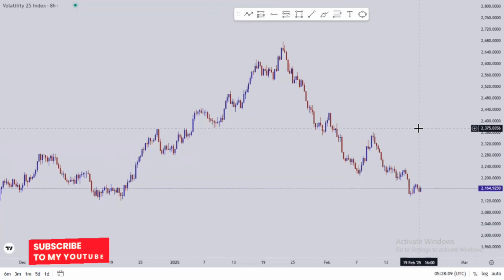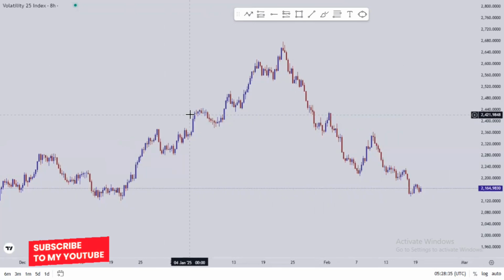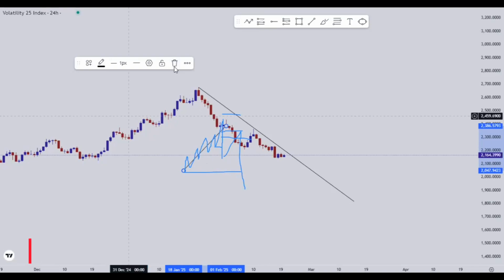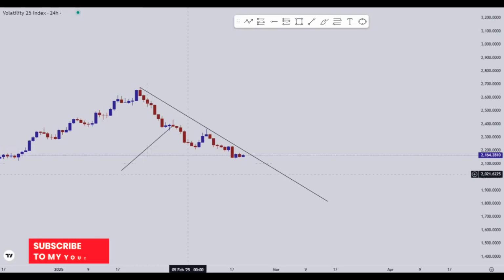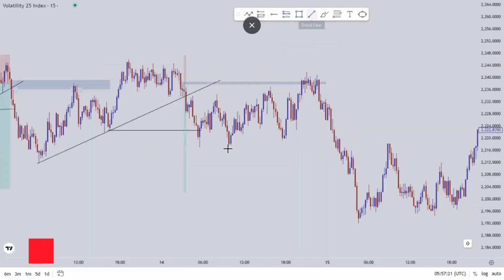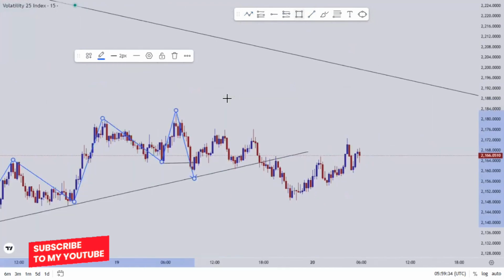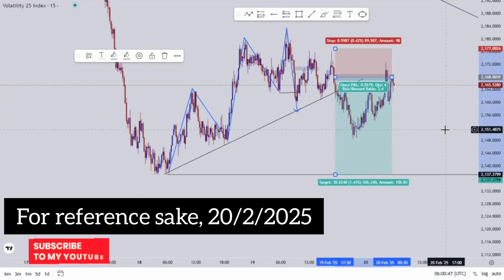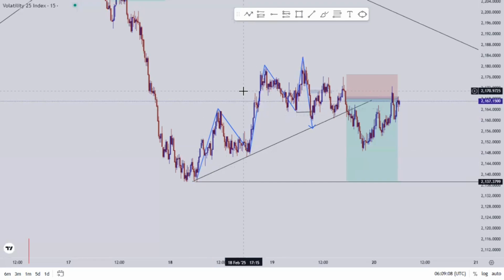Trendline trading strategies - 3 SIMPLE STEPS to improve profitability.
Deriv broker

Join us in this groundbreaking YouTube video as we reveal a highly effective trendline breakout strategy specifically tailored for trading Deriv indices. If you're an aspiring or experienced trader looking to substantially increase your accuracy and profitability, this video is a must-watch!

With an exceptional track record boasting a remarkable 92.5% accuracy rate, our expert trader will uncover the proven techniques to identify and capitalize on trendline breakouts in Deriv indices trading. Learn how to precisely pinpoint entry and exit points, maximize profit potential, and minimize risk with this game-changing strategy.

Through detailed explanations and real-time demonstrations, we'll guide you step-by-step on how to apply this trendline breakout approach to unprecedented success. Whether you trade stocks, forex, cryptocurrencies, or commodities, this strategy can be adapted and leveraged to elevate your trading performance to new heights.

▼ ▽ ABOUT ME
Hi There!

Stay ahead of the curve by harnessing the power of trendline breakouts, a favored technique used by professional traders worldwide. Uncover the secrets to unlocking consistent profitability and gain the edge you've been searching for!

Don't miss out on this opportunity to gain invaluable knowledge and take your trading skills to the next level. Watch this video now and revolutionize your trading approach with the Trendline Breakout Strategy on Deriv Indices.